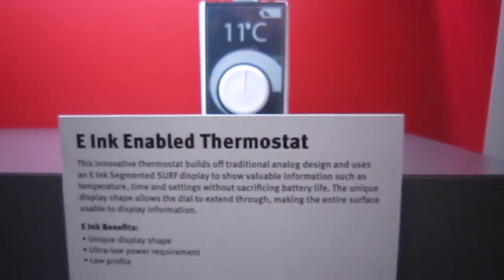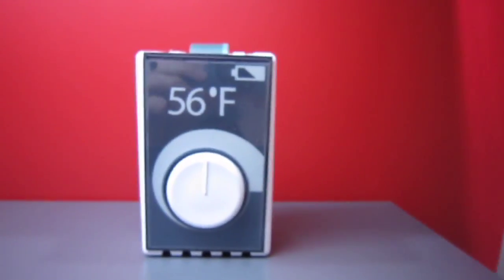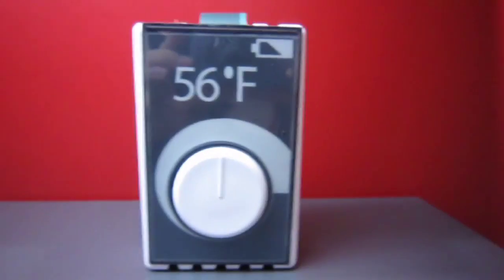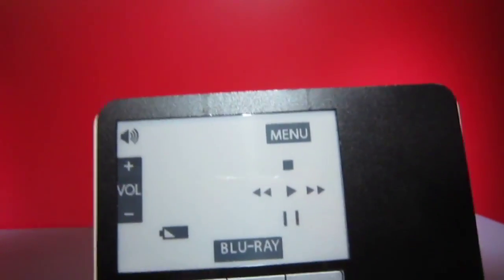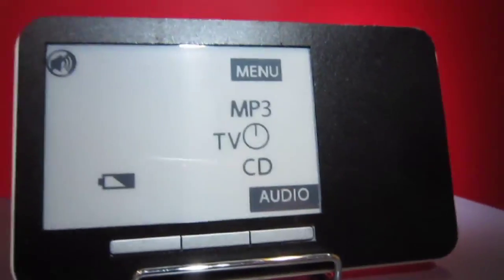E Ink Concepts (Snowboard, Radios, etc.) at SID 2011